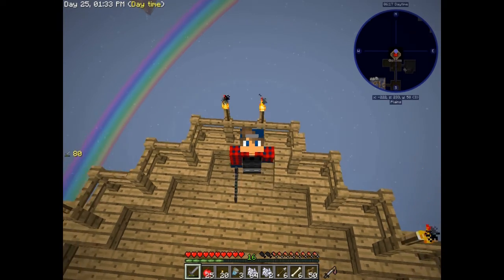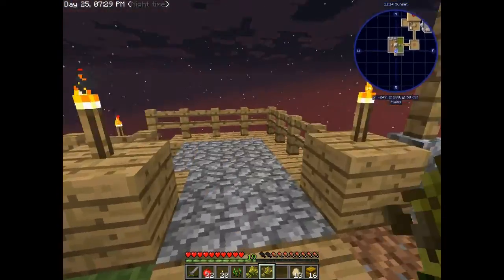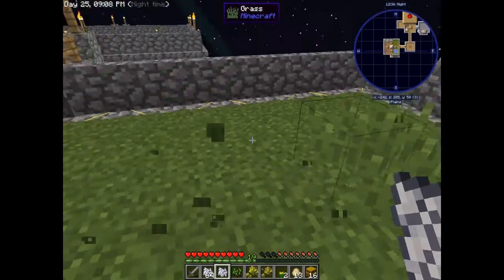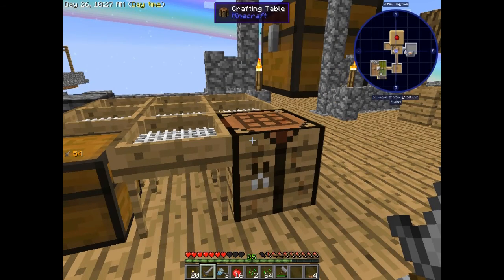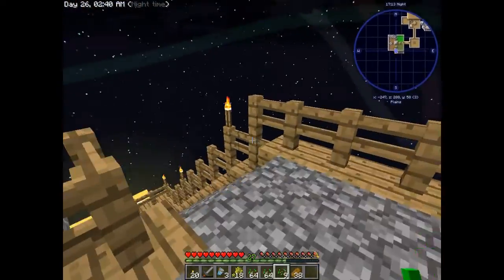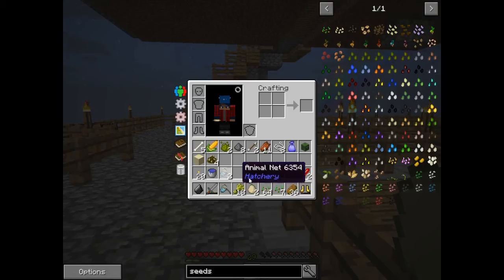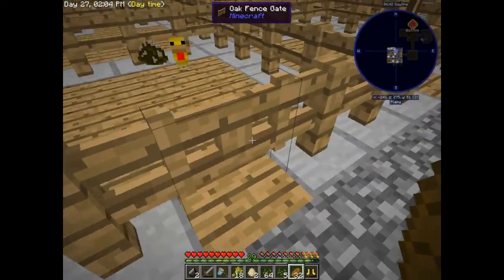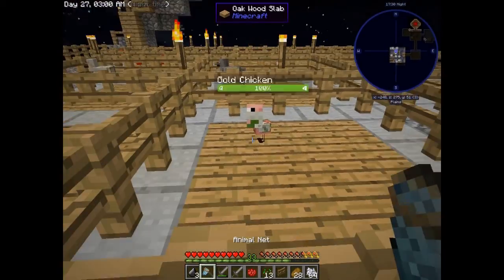Sky Factory 3: S1 E4 Butter Chicken, Finger Licken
Home Plate has gotten quite a make over. Join me in this newly transformed world, as we reach for advancements. We fly through many very useful chickens in the hunt for the Ender Pearl Chicken!

Resources Used
*Operating System- Ubuntu 18.04 LTS 64 Bit
*Computer- HP Z620 (8 GB RAM) Upgrading to 32 GB... I know 8 GB is weak AF haha
*CPU- Intel® Xeon(R) CPU E5-2630 0
*Mic/Headset- Kotion Each G2000
*Screen Recording Software: Vokoscreen
*Video Editing Software- Open shot/ Cinelerra
*Music Background- A special thanks to all the free for download YouTube background music out there that I used! you guys rock than you for the help!!!